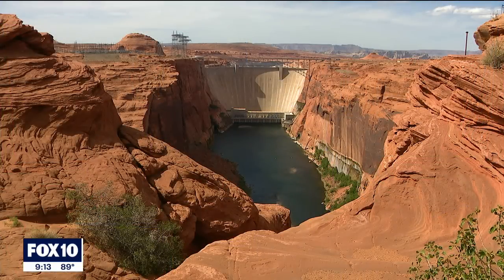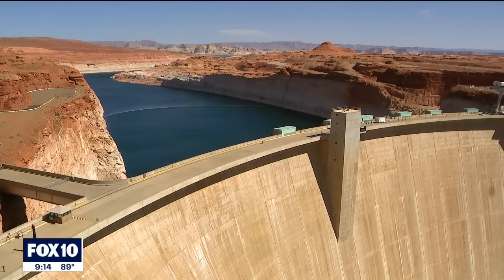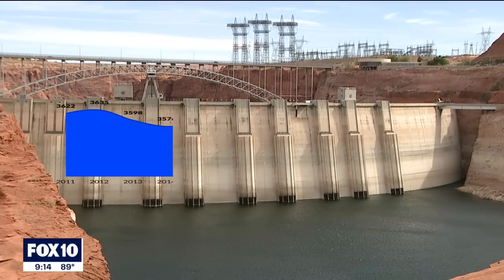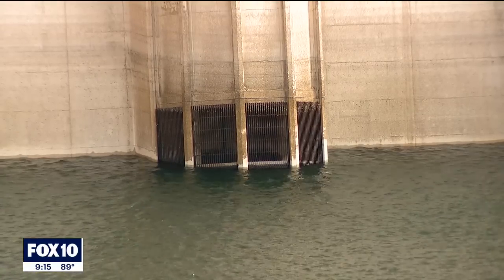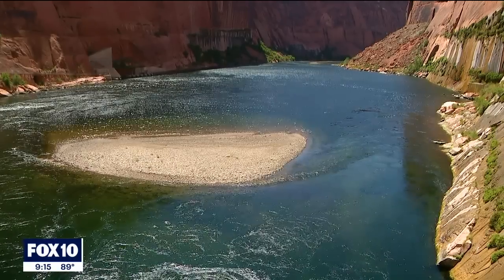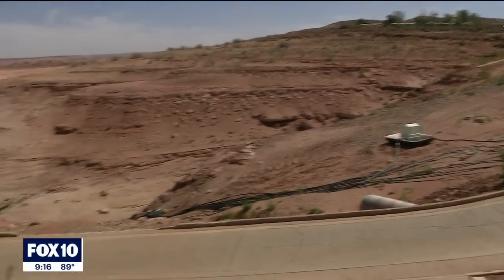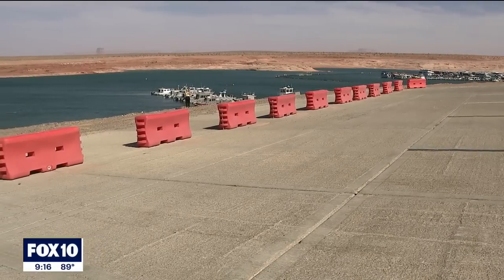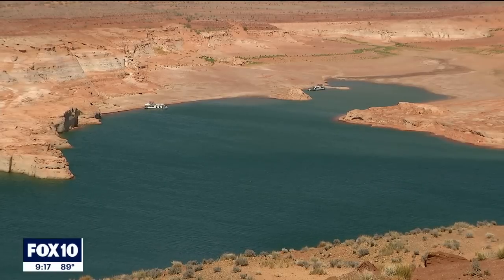Lake Powell, producing energy to millions, majorly threatened by drought conditions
Lake Powell serves as an energy provider to millions of people and because of the major drought and quickly dropping water levels, that energy source is threatened. We take a look and what's being impacted and what's being done to curb this crisis. FOX 10's Steve Nielsen takes a look at this growing issue.